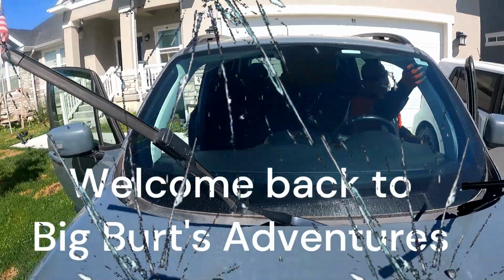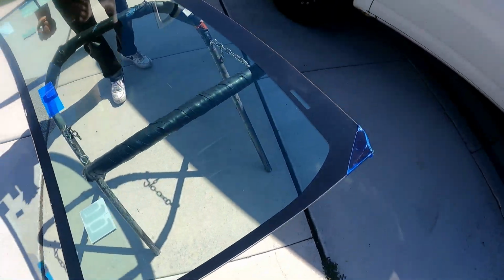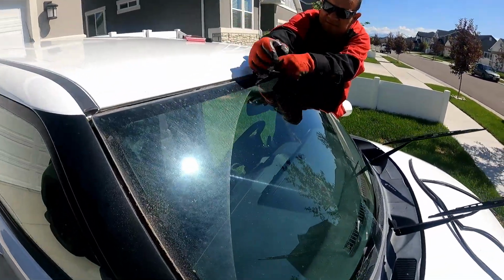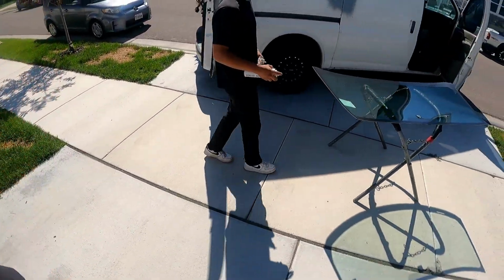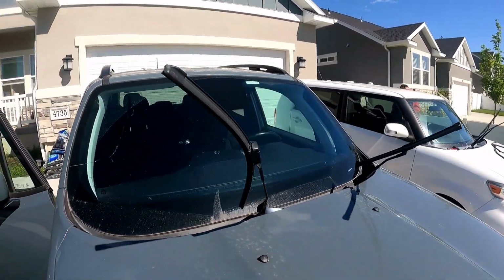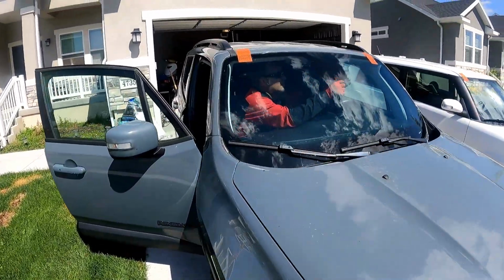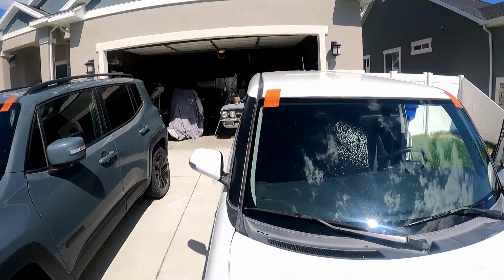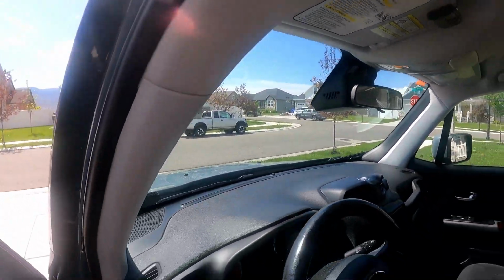Windshield replacement - Scion XB and Jeep Renegade - The Glass Man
Watch how this is done! The Glass Man (Not a Sponsor)
Thanks Again Guys fora great Job!